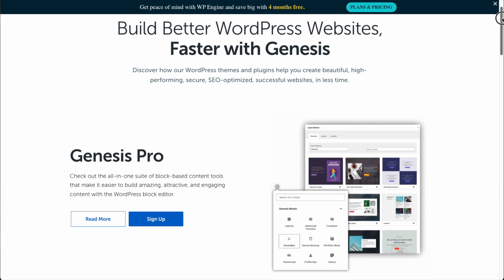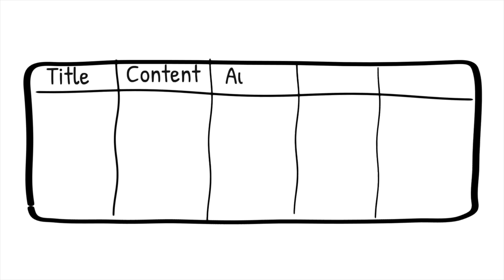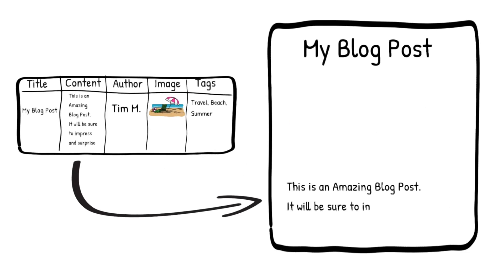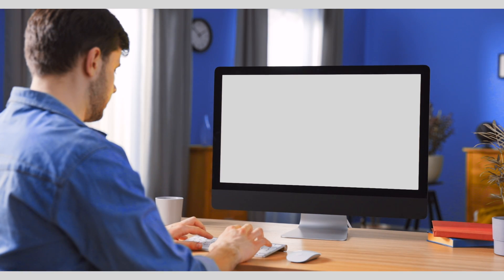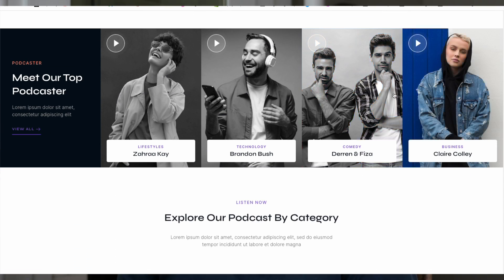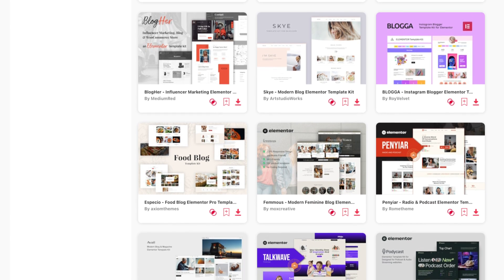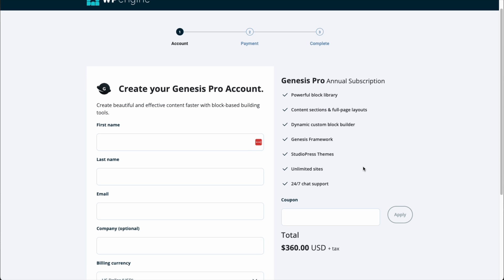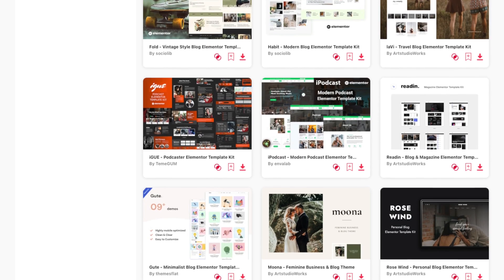Don't Use A WordPress Theme! Do this instead.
If you are going to build a blog, you should use a WordPress blog templates instead of a WordPress Theme. WordPress Blog Templates are a better way to build blog websites.  They can revolutionise the look and feel of your blog and help you get an amazing look without you needing to be a Web Designer.

I’ll highlight the difference between WordPress themes and blog templates and why templates might be the game-changer you're looking for.

I'll also introduce you to some of the best resources for finding professionally designed blog templates for WordPress, focusing on those that are simple to customise with tools like Elementor Pro.

Whether you're a beginner or looking to upgrade your blog's design, this video will provide you with valuable insights.

00:00 - Start
01:28 - What to look for in a blog template
02:04 - Blog Archive Page Design
02:37 - Single Post Page Design
03:10 - Page and Page Section Design
03:35 - Blog Mobile Responsiveness
03:53 - Number of Required Plugins
04:24 - Where can you find blog templates for WordPress?
06:23 - What are the downsides of Envato Elements?
06:49 - Licensing Model
08:11 - Where to find my top 10 blot template recommendations